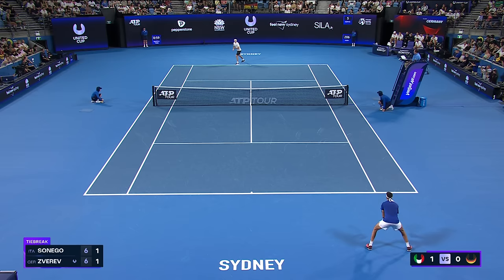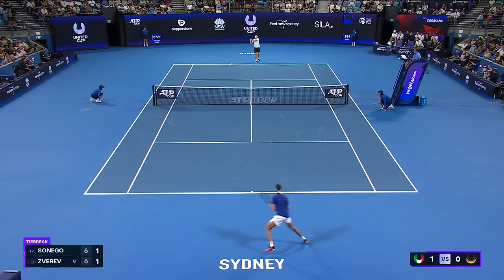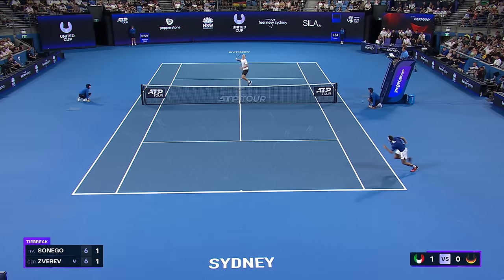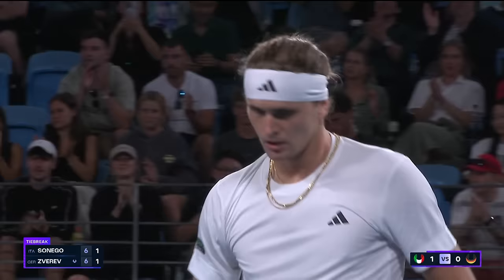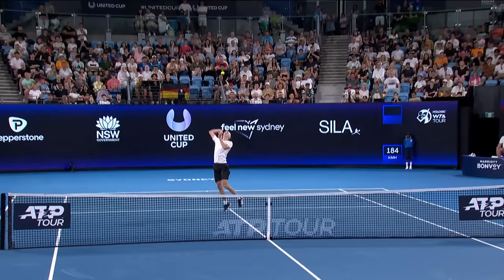Lorenzo Sonego v Alexander Zverev Extended Highlights | United Cup 2024 Group D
Watch the extended highlights between Lorenzo Sonego and Alexander Zverev in 2024 Group D of the United Cup

The United Cup returns for a second year as the best ATP Tour and Hologic WTA Tour players in an 18-country teams' event play over 10 days across two Australian cities: Perth and Sydney. The tournament, which carries 15 million Australian dollars prize money, as well as rankings points, will run from December 29 2023 to January 7 2024.